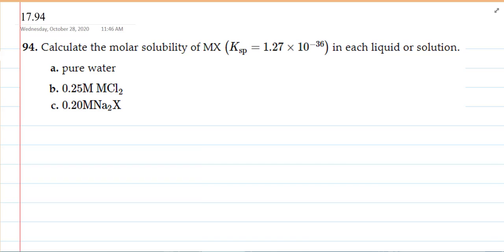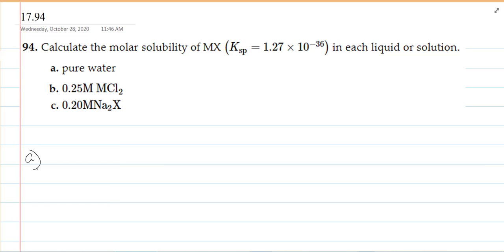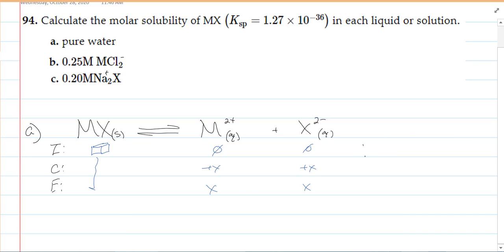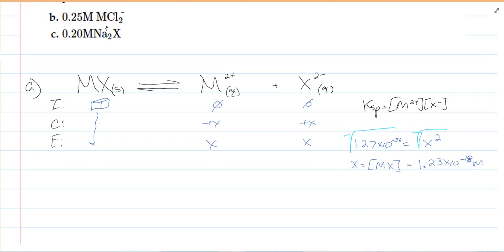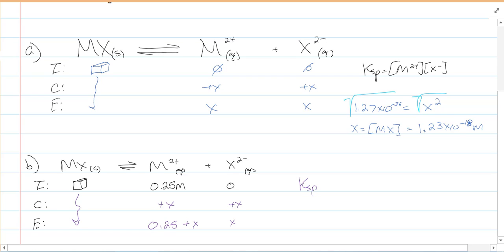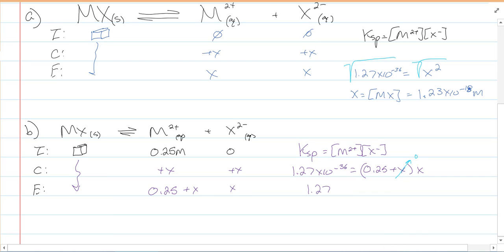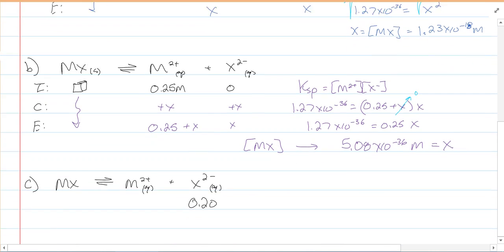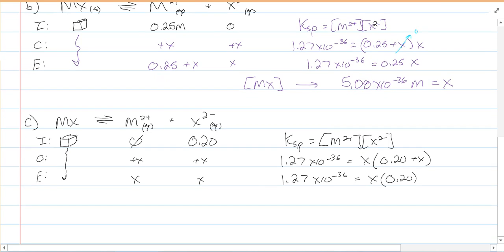CH 17 Problem 94